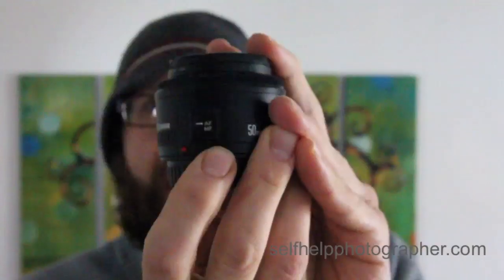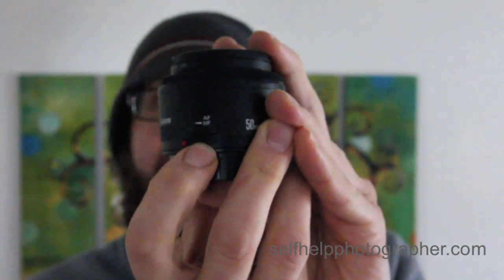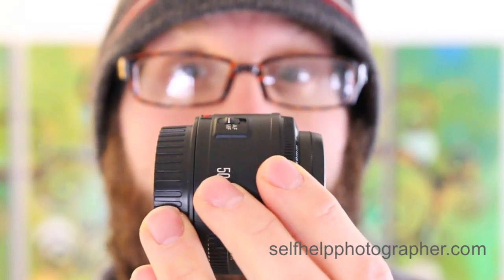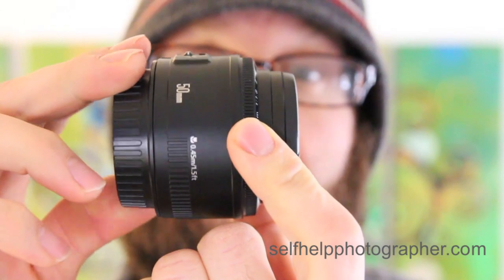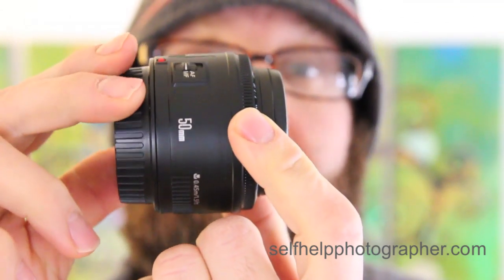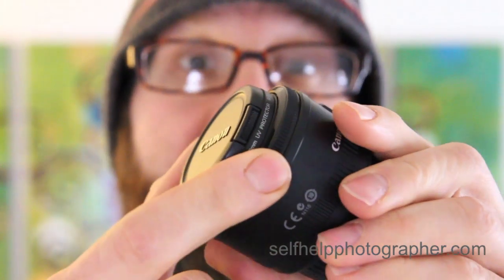Auto Focus VS. Manual Focus and Macro Lens Recommendations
In this video I recommend a good Macro lens for DSLR shooters and I'll explain how to manual focus with your DSLR and how to practice and get better at manually focusing.